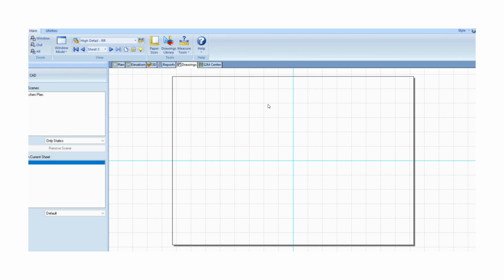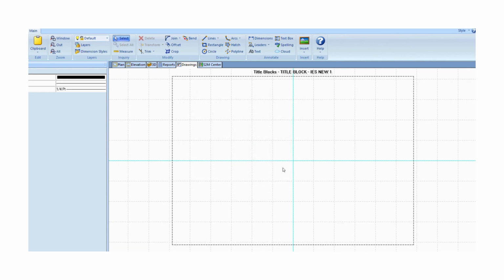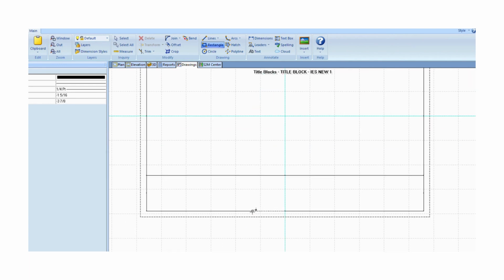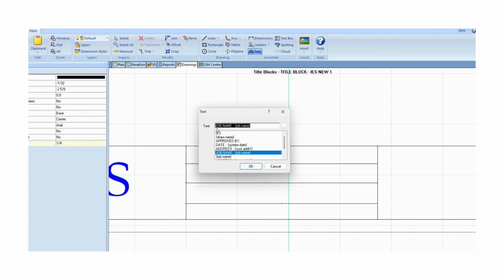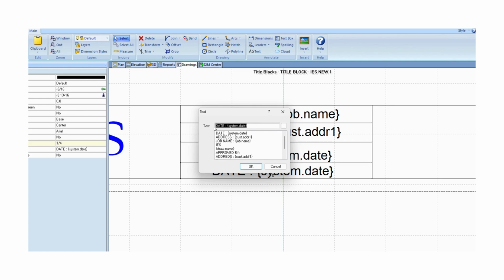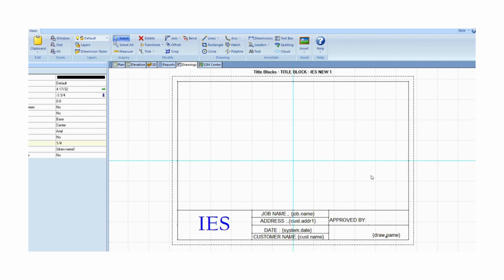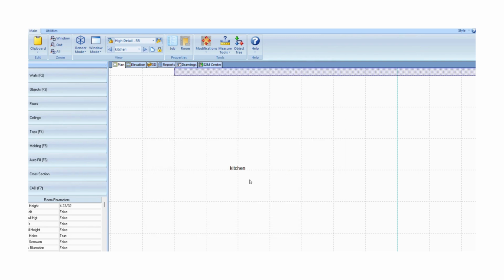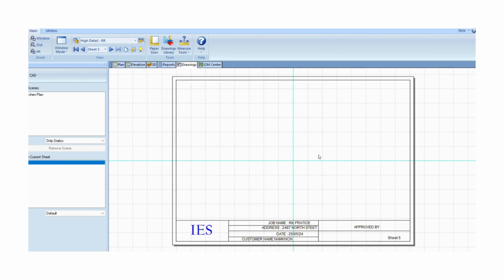Creating Title Blocks In Cabinet Vision: Tips a& Tricks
🎨 Master the Art of Title Blocks in Cabinet Vision! 🛠️

Ever wondered how to create a professional title block in Cabinet Vision? Whether you're a beginner or an expert, our step-by-step guide makes it easy to customize your drawings with a personalized title block that stands out.

Start enhancing your project documentation today and give your designs that extra professional touch! 🖥️✨